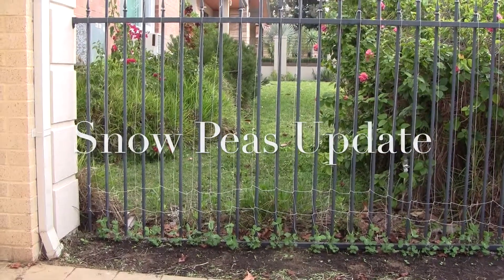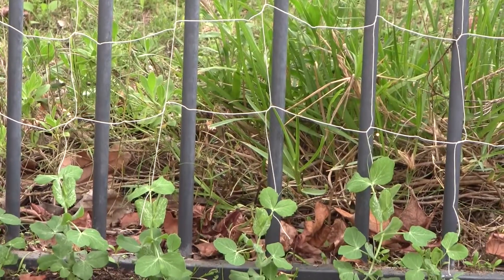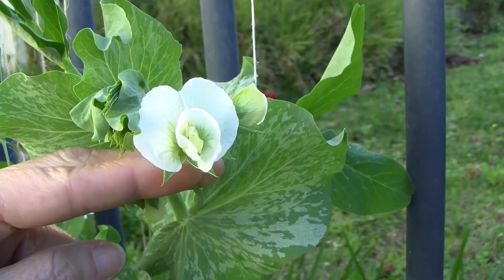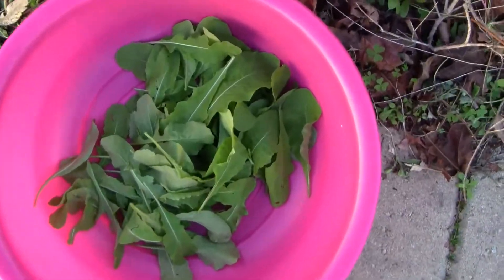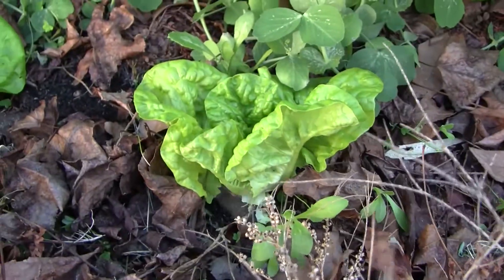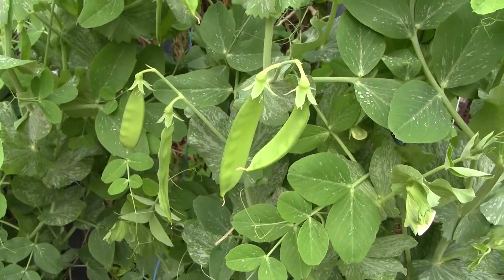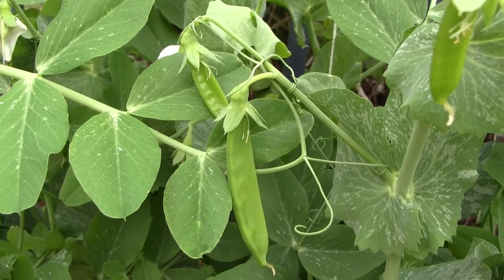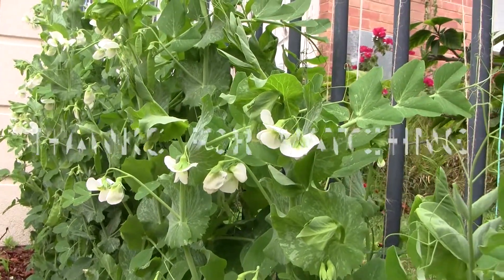My Garden Snow Peas Update. Video 4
This is the fourth video on Snow Peas. It is an update on the first batch of Snow Peas which I sowed from seeds in Autumn (Australia) on 5th May 2017.  If you want to find out how it was first planted from soil preparation of garden bed to planting of seedlings, do check out the previous videos 1,2,and 3 for more details. Thanks :)

Also do check out 2 other Youtube channels which I upload videos on  macro photography and travel pics